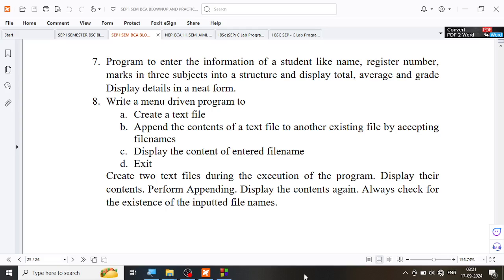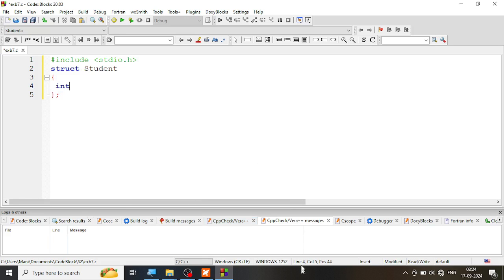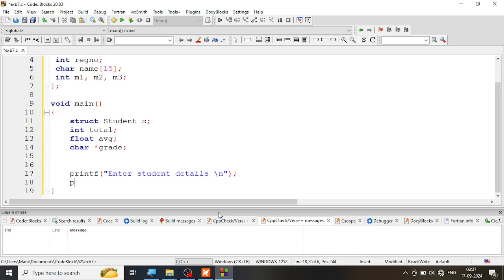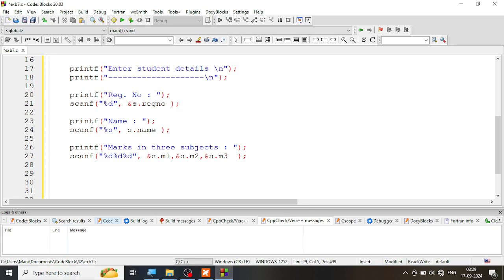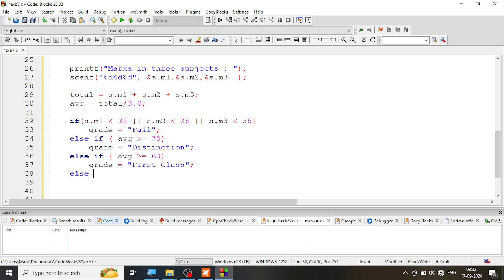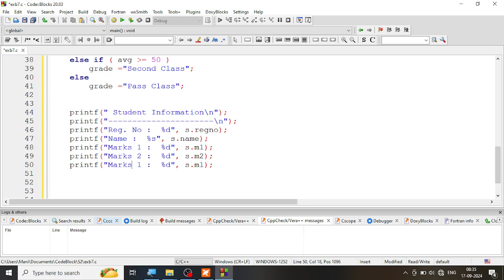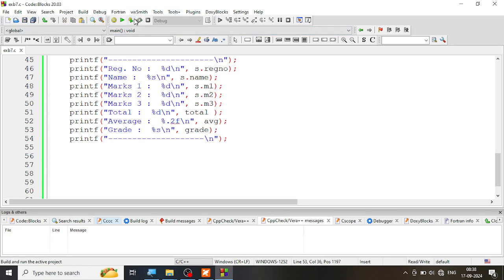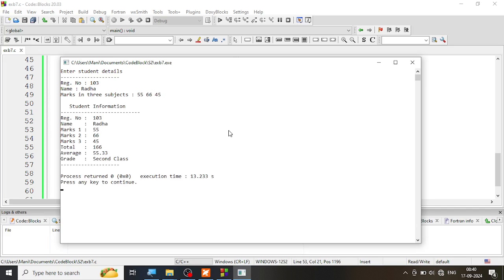1 SEM BCA C Programing Part B Ex 7 : Create student structure and display total, average and grade.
Program to enter the information of a student like name, register number,
marks in three subjects into a structure and display total, average and grade
Display details in a neat form.